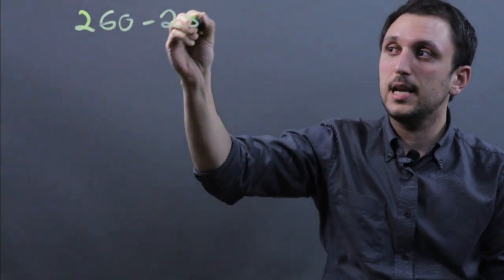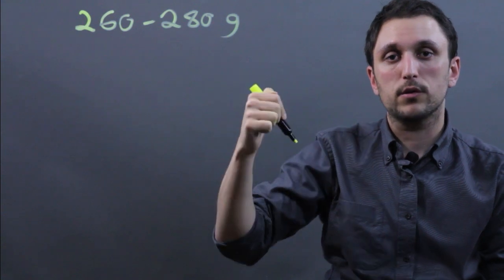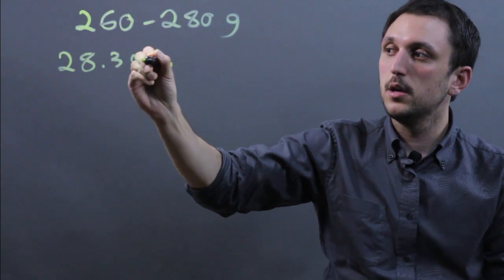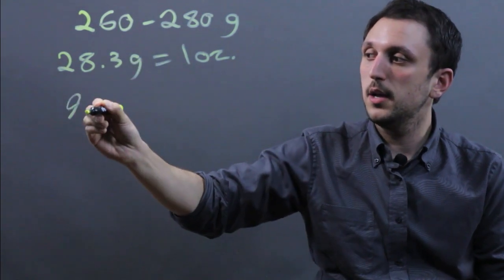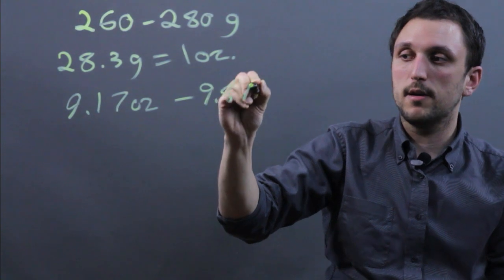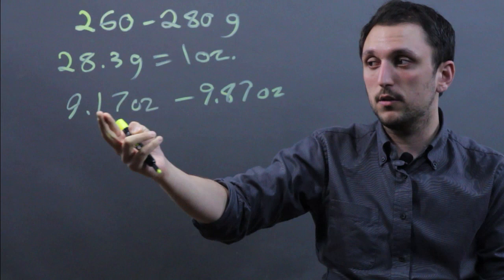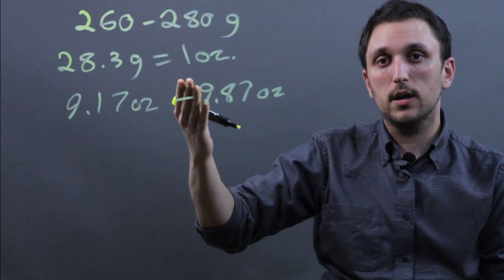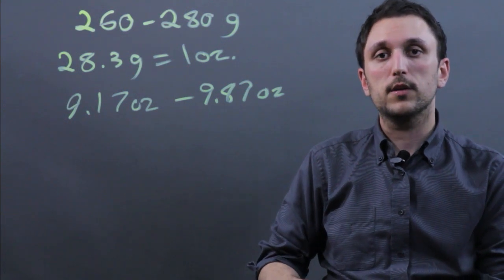How Many Ounces Is a Regular Volleyball? : Math & Geometry Tips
A regular volleyball typically conforms to a regulation size and shape. Learn about how many ounces is a regular volleyball with help from a high school math tutor in this free video clip.